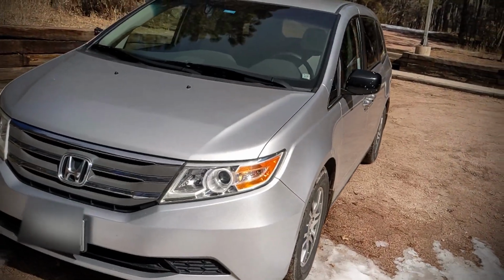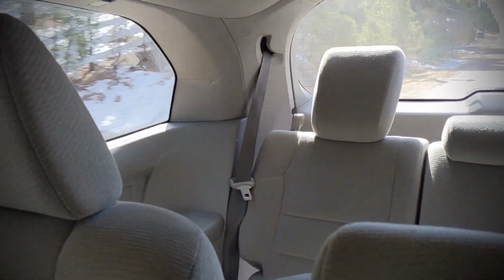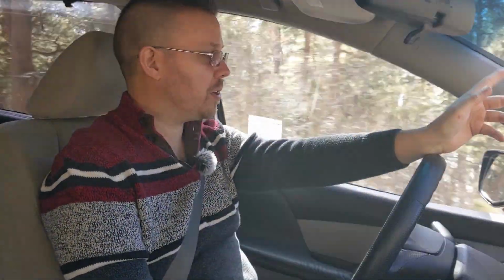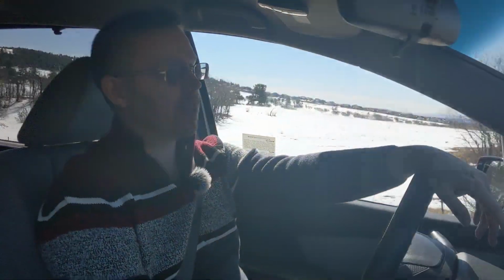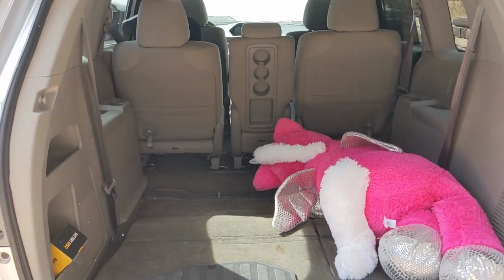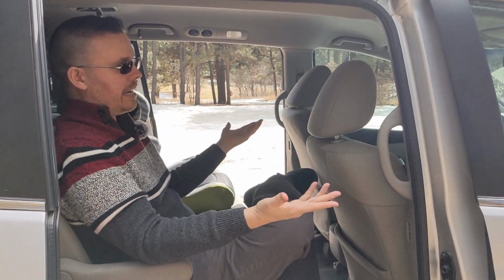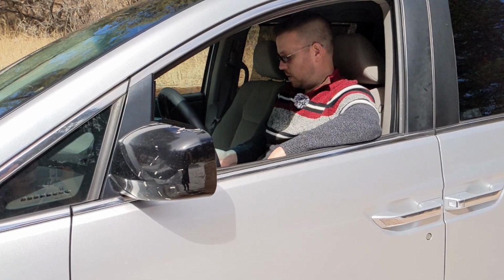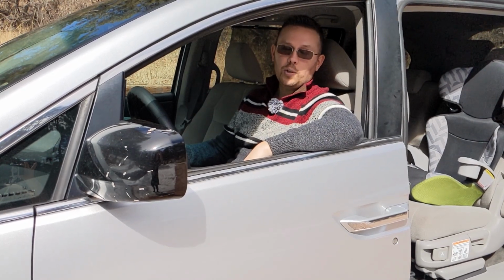2012 Honda Odyssey Review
Today we review the 2012 Honda Odyssey. Find out if this minivan could be your next vehicle. Would you buy one or something different?

Credit: BenSounds, Pixabay